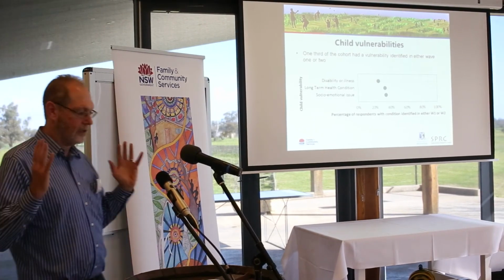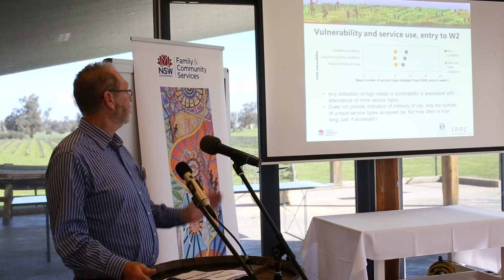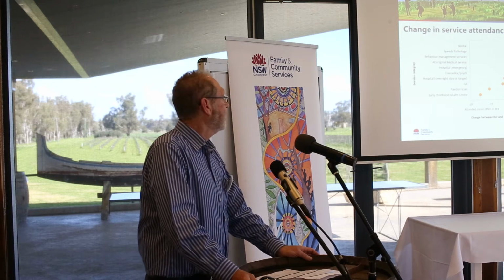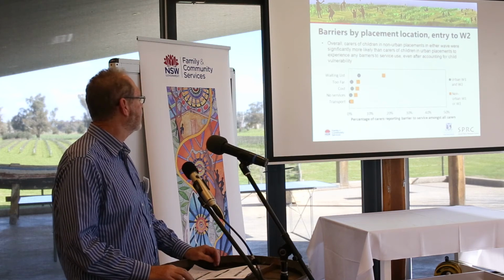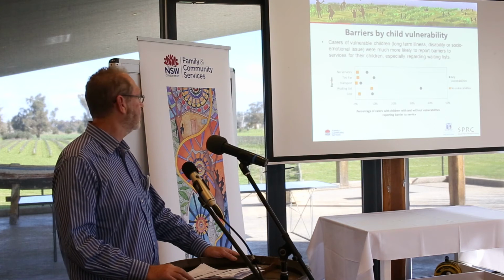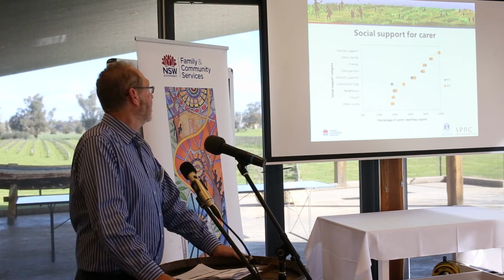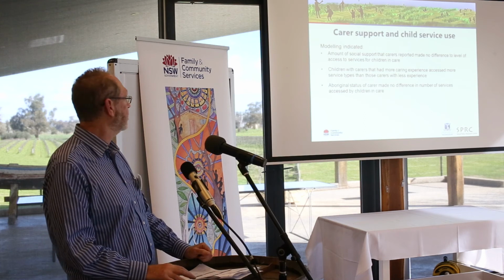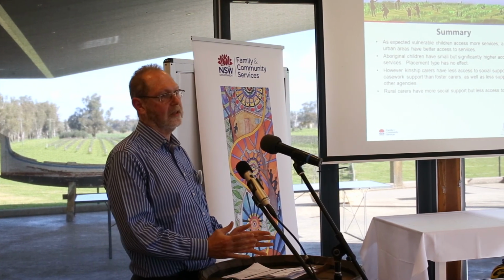Service Use of children and carers in out of home care